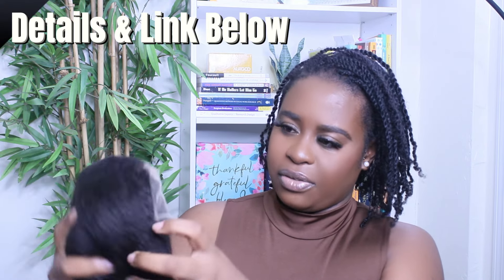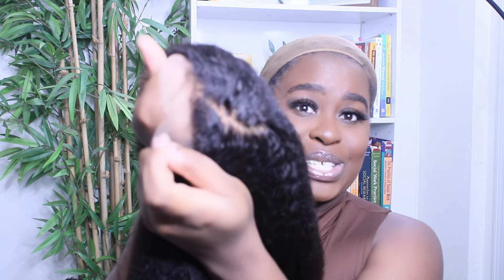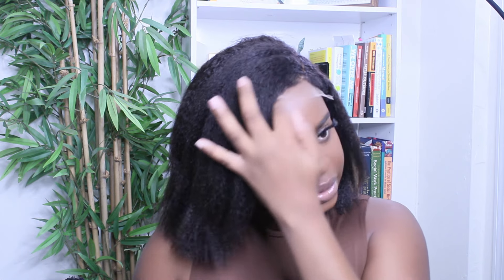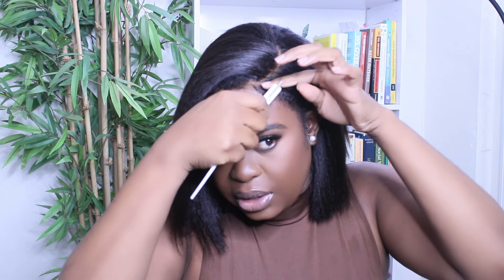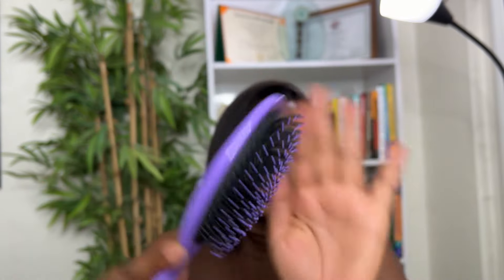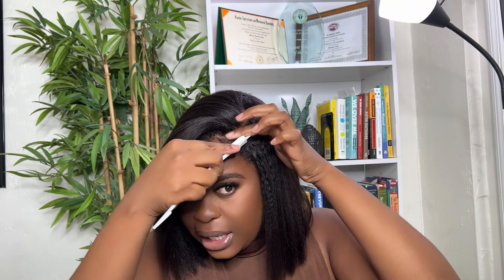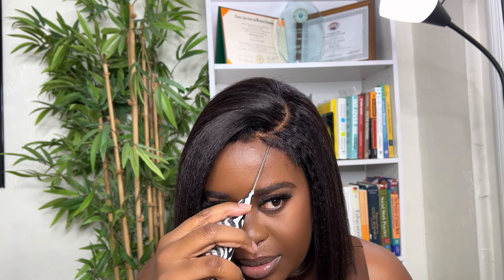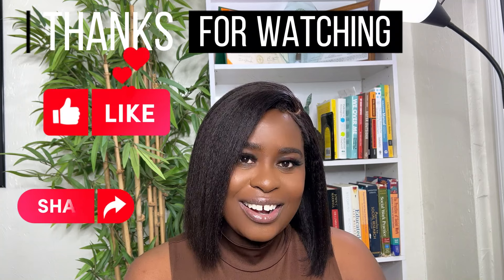LUVME HAIR REVIEW | 4C Edges | Ready-to-Wear/Glueless Kinky Straight Bob Minimalist Lace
Today, I will be reviewing another wig from LUVMe Hair. The wig is the 4C Edges | Ready-to-Wear Kinky Straight Bob Minimalist Lace Glueless Deep C Part Short Wig 100% Human Hair

This wig is definitely giving y'all!!
I made the best decision ever, especially for the summertime and not to mention because it mimics my natural hair when silk pressed. The quality is great, and there is a lot of volume; it is soft and lightweight.